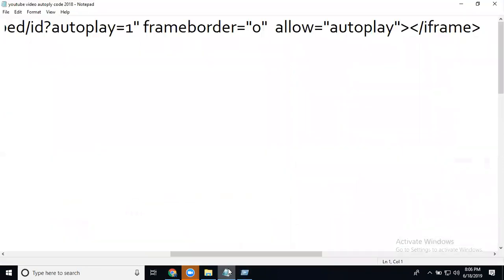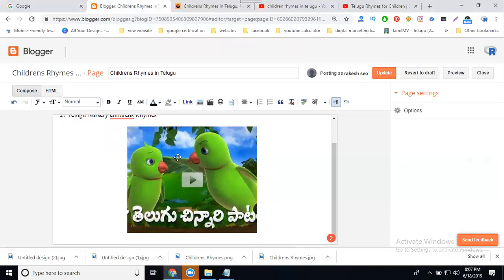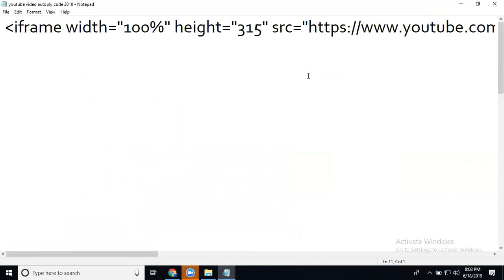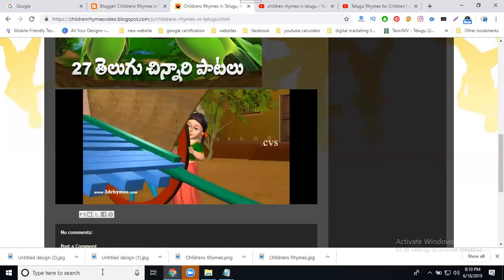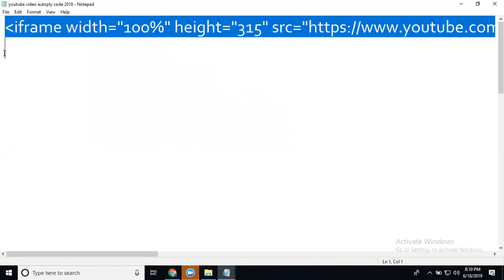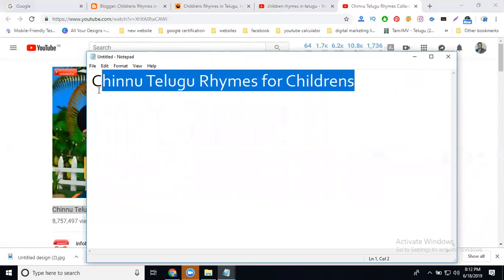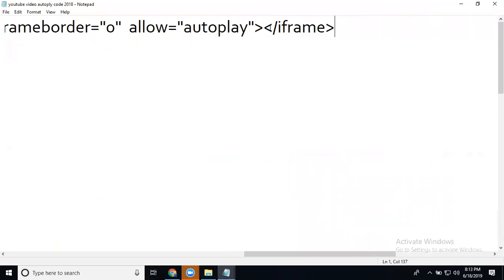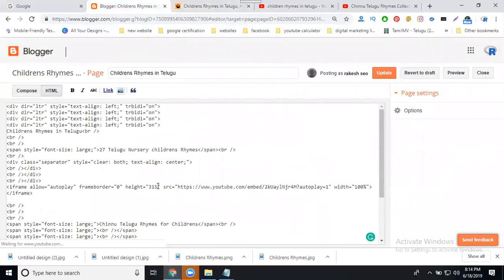How to add youtube videos with autoplay on your blog website 2019 | DigitalmarketingTutorial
DigitalMarketingTraining - How to add youtube videos with autoplay on your blog website 2019 tutorials by digitalrakesh